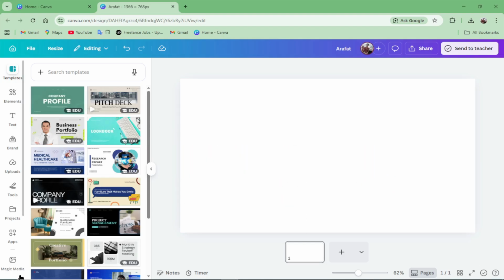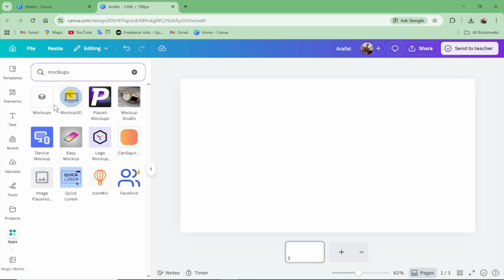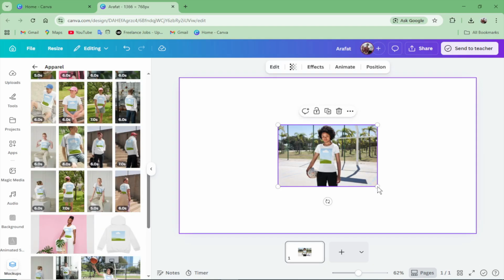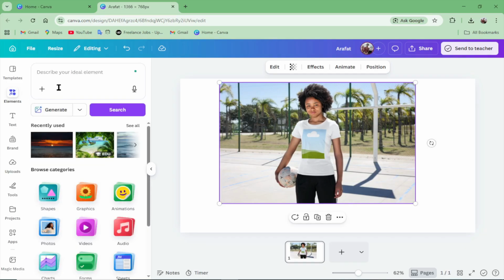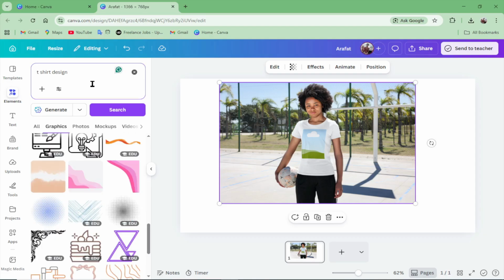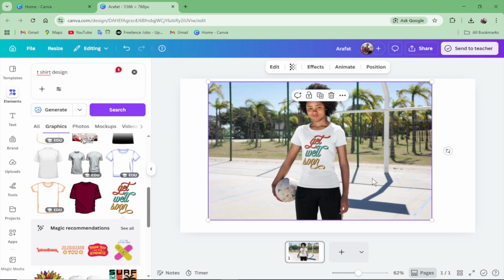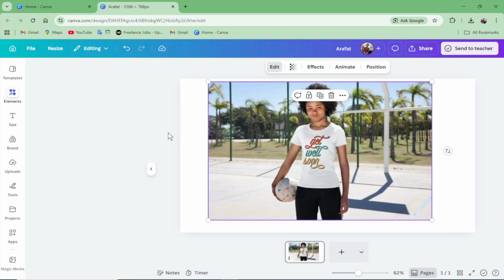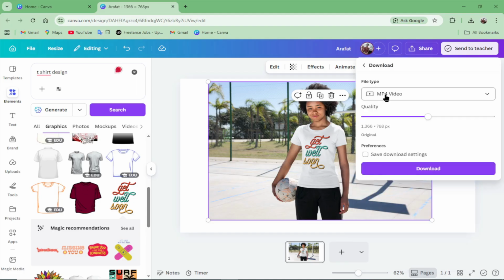How to Create Mockups in Canva – Professional Design Trick!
Hello, Want to create mockups in Canva? In this video, I’ll show you how to create mockups in Canva step by step using simple tools.
You’ll learn how to place your designs into mockup frames like mobile, laptop, or product displays to make them look realistic.
Watch till the end to fully understand how to create mockups in Canva.